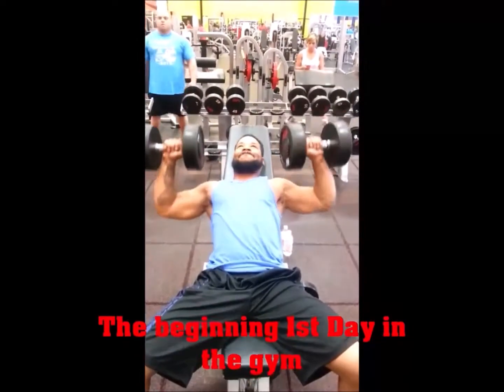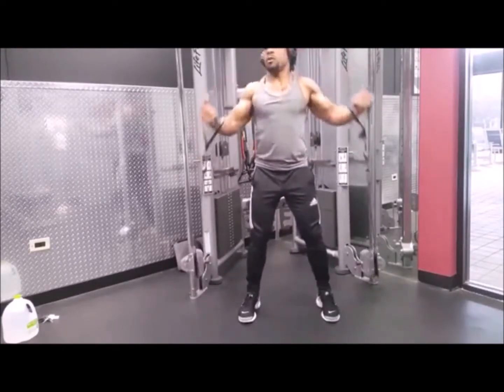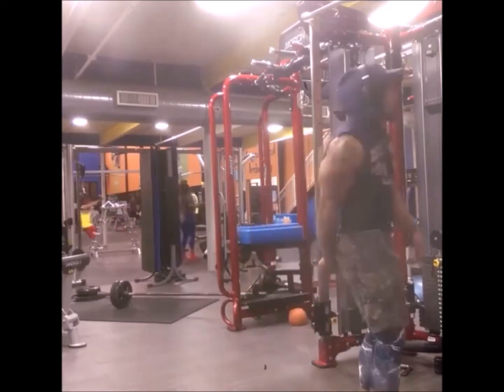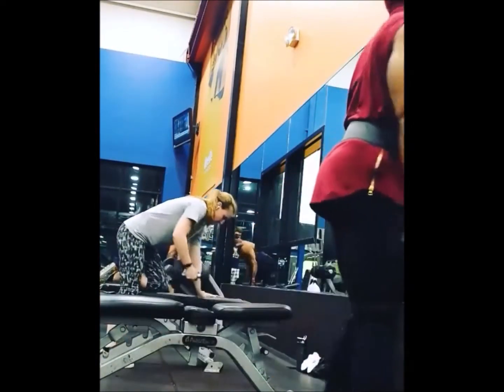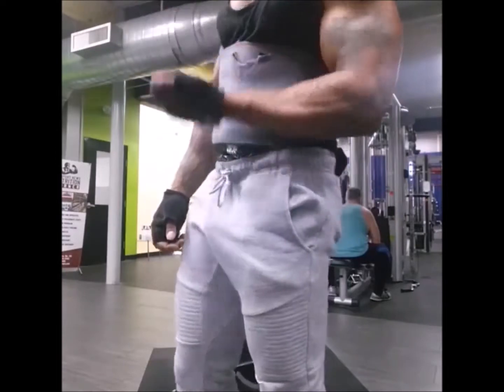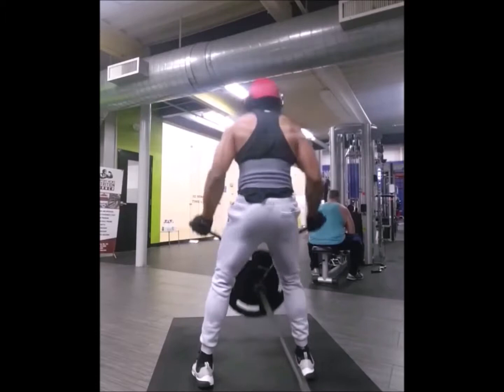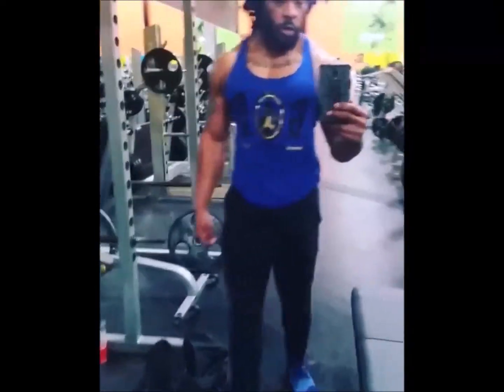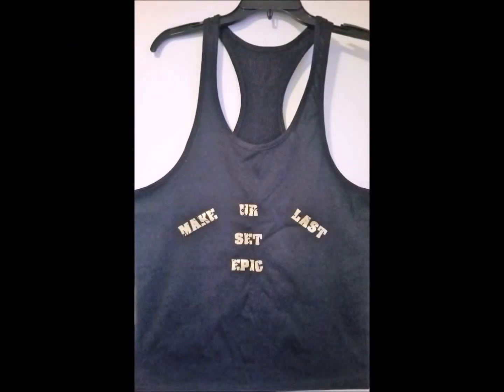My Journey Episode 1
Just Some Clips/Pictures Of My Fitness Journey